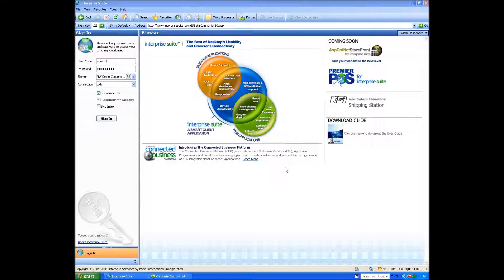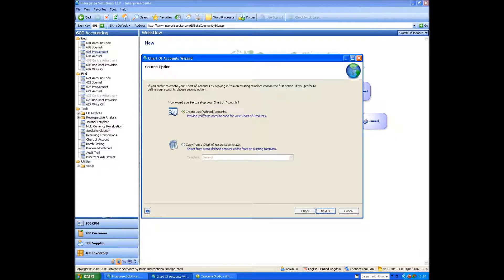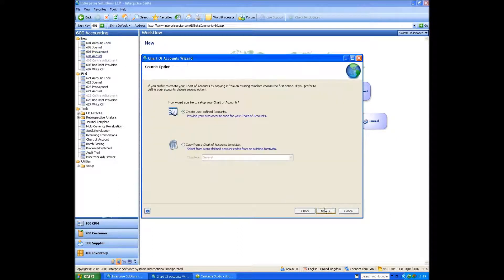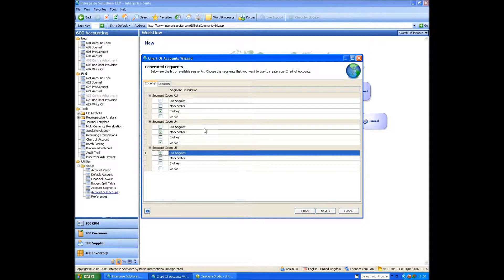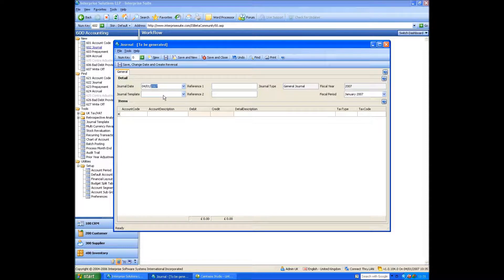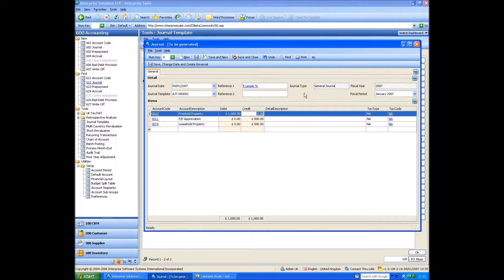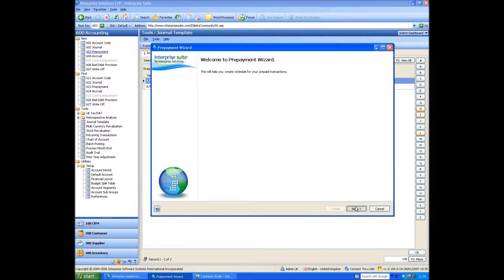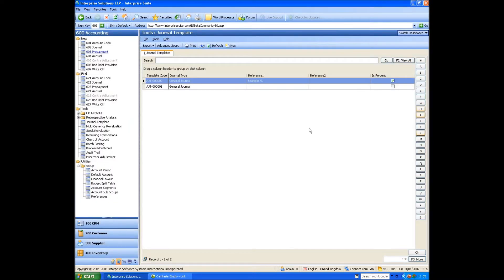Accounting Software - Accounting Demo Part 1/6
Demo Video of Accounting Module of Interprise Suite Accounting Software. Designed for SMEs also includes CRM and eCommerce.